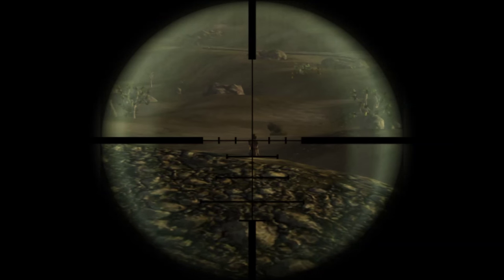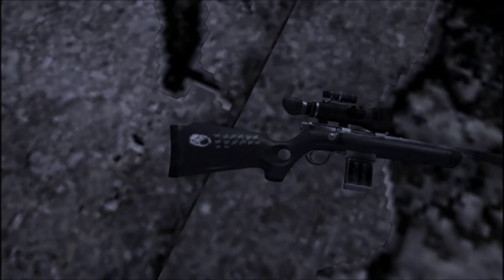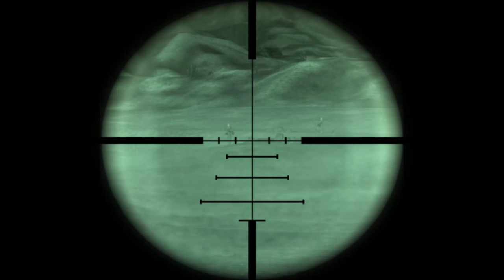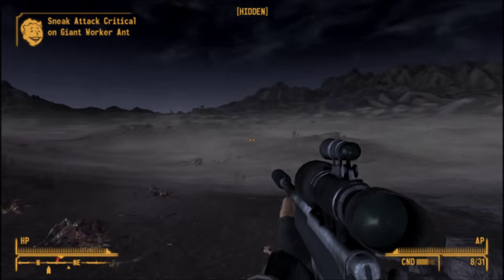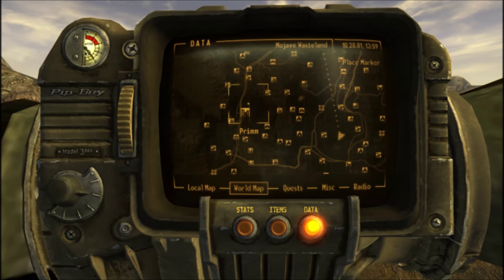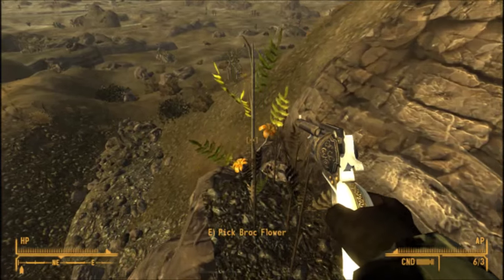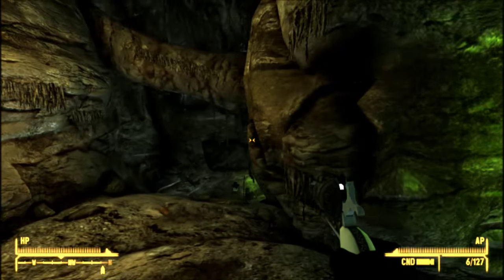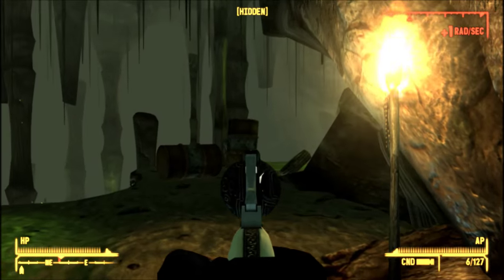Fallout New Vegas: Best Starting Gun RatSlayer SNIPER Location (Beginner Guide)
Where to get the RatSlayer Night Vision Sniper (Beginners Guide).

ESO